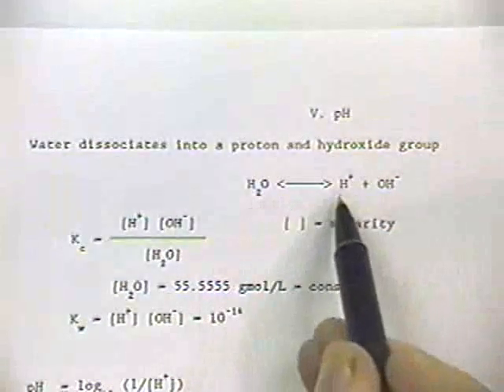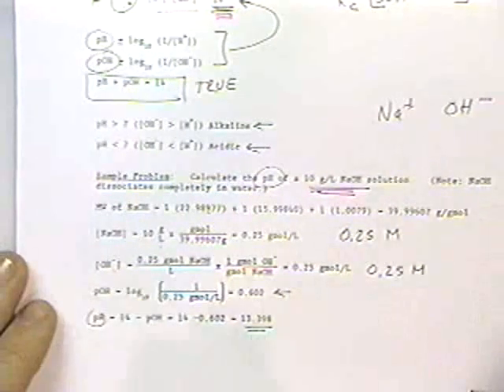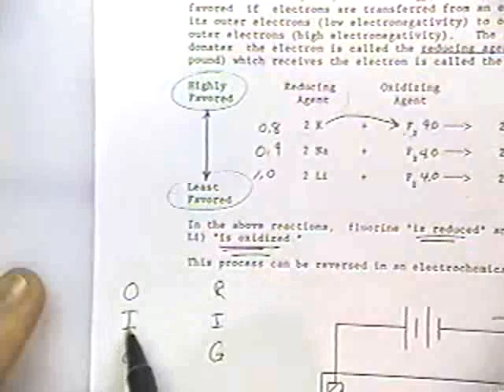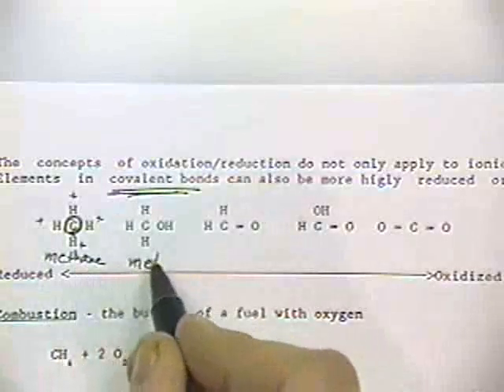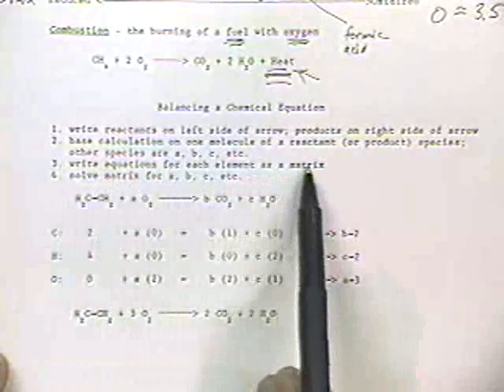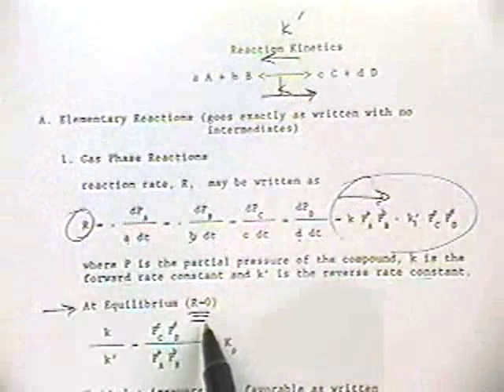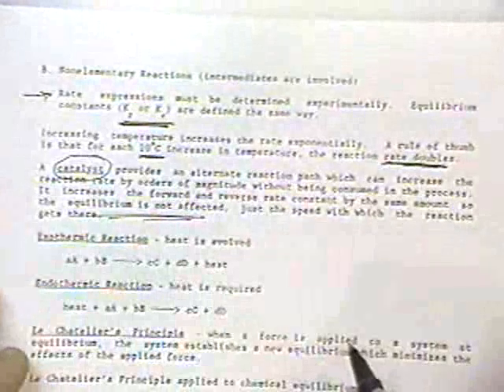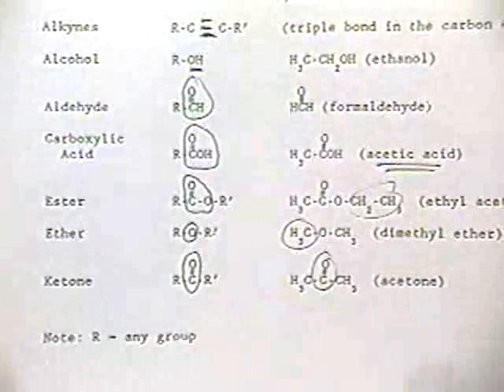Texas A&M University - FE Review: Chemistry (2 of 3)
Chemistry, 2 of 3
Professor Mark Holtzapple